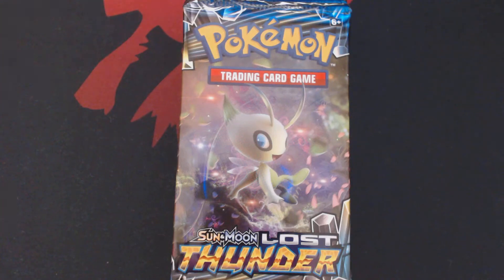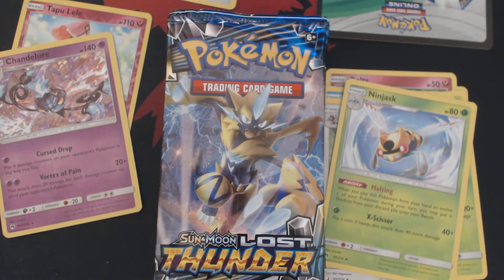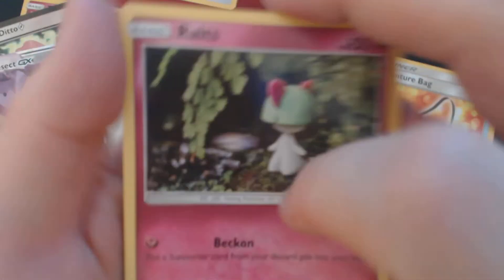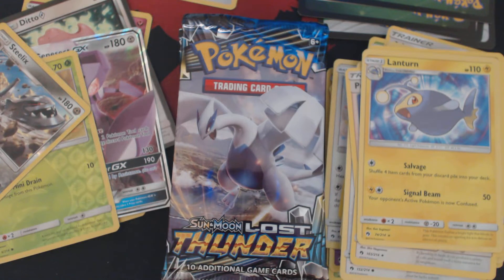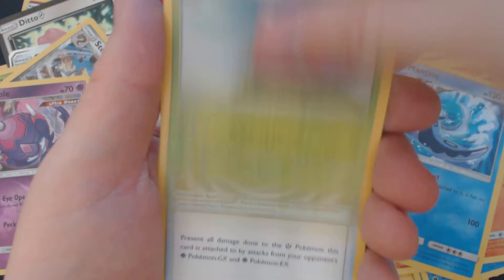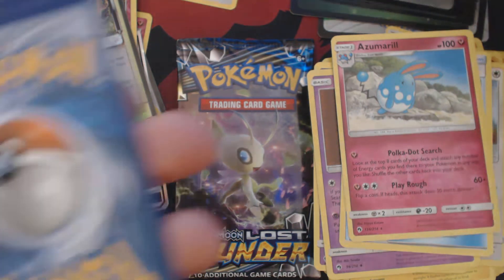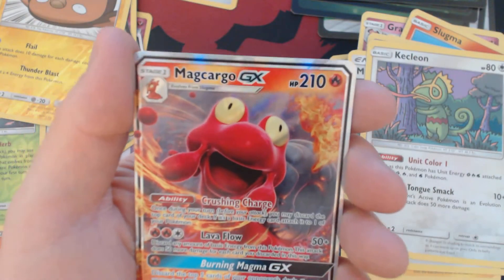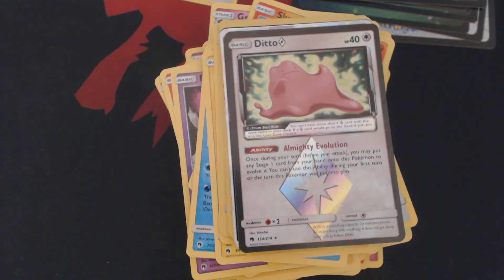Lost Thunder Opening 9 Booster Packs 18 Pokemon TCG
I show you what you could potentially get out of 9 Booster Packs of Pokemon TCG Sun and Moon Lost Thunder